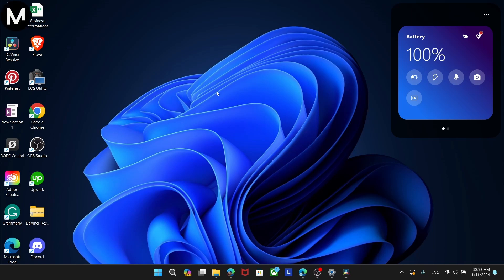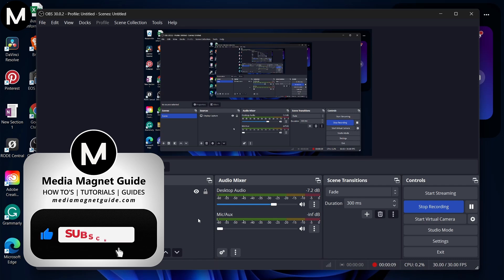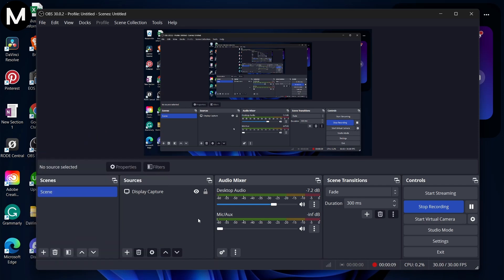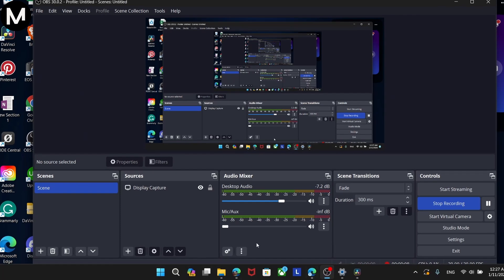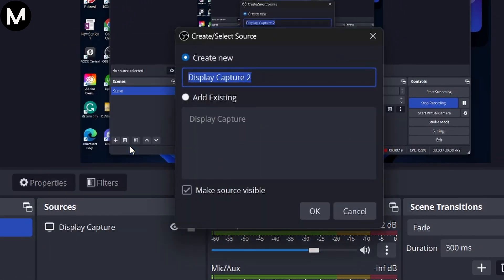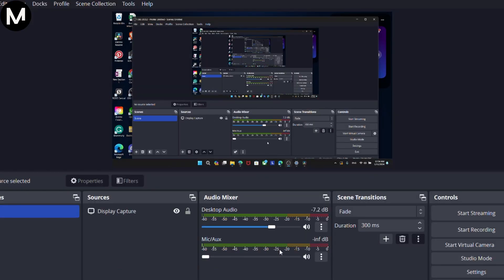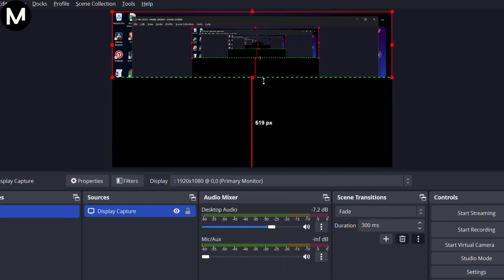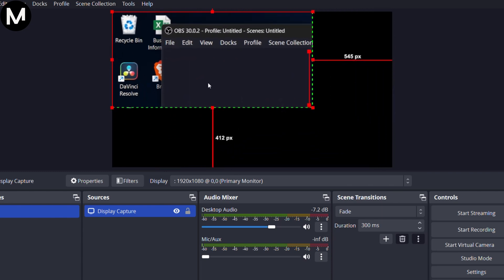How to Capture Part of Screen in OBS Studio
Learn to capture specific portions of your screen in OBS Studio, enabling you to focus on and share selected content during your streams.

🚀 Stream Essentials Bundle
▶ Logitech Webcam to Stream
▶ Logitech Headset to Stream
▶ Webcam + Headset (combi deal)
▶ Green Screen (best seller)
▶ Lighting Kit (professional)
▶ Elgato Stream Deck (32 keys black)
▶ Elgato Stream Deck (15 keys black)
▶ Elgato Stream Deck (15 keys white)
▶ Elgato Stream Deck Mini (6 keys black)
▶ Elgato 4K60 Pro MK.2
▶ Elgato HD60 X

About OBS Studio:
OBS Studio, or Open Broadcaster Software, is a powerful and free open-source software for live streaming and video recording. Whether you're a gamer, content creator, or educator, OBS Studio offers an intuitive interface and robust features to capture and broadcast your content. Customize your streams with overlays, transitions, and more, making your broadcasts truly unique. Elevate your streaming game with OBS Studio!